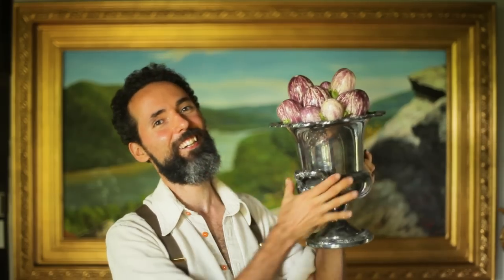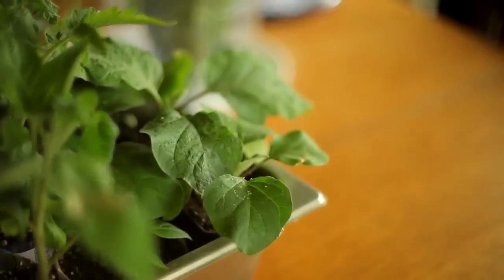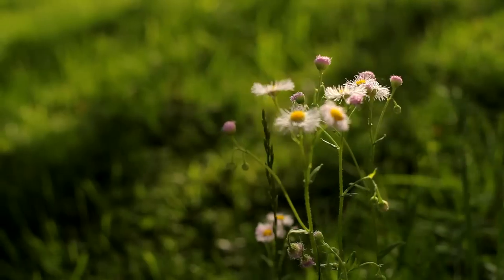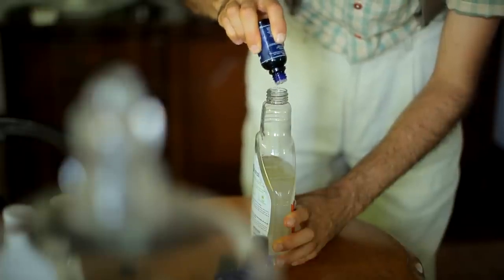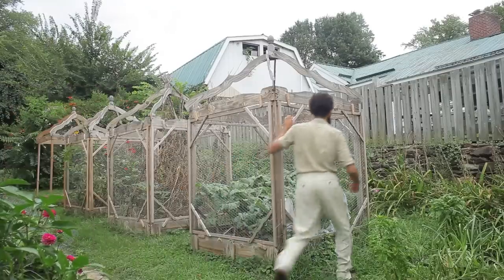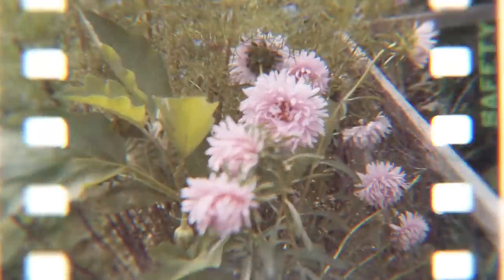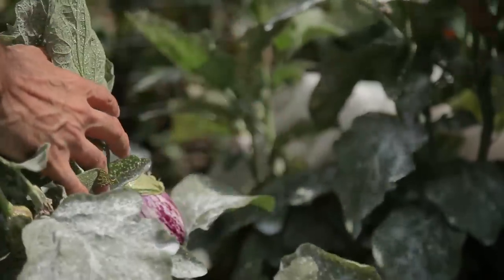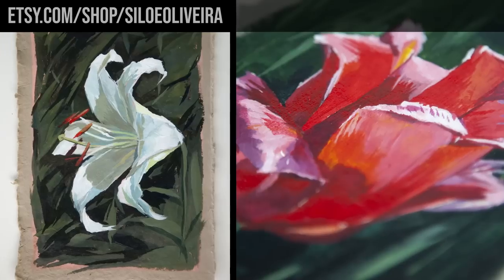My Secret to Growing Eggplant - Ultimate Guide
How to grow eggplants from seed organically in your home garden. Follow my 2 year journey trying to grow eggplants while battling pests and other issues. The complete guide to grow eggplant from seed to harvest, including a recipe for ratatouille.
Created by: Siloe Oliveira

00:00  Introduction
00:50  Preparation - Seeding
02:16  The importance of Repotting
03:21  Dealing with Aphids
04:11  Hardening off seedlings
04:39  Finding the right location
05:49  Protecting from Groundhog
06:36  Controlling flea beetles
07:38  Spray to repel flea beetles
10:19  Controlling flea beetles by hand
11:44  Experimenting with Covers to Control Flea Beetle
13:20  A false hope and a new beginning
14:47  Using proper row covers
15:46  Diatomaceous Earth to Control Flea Beetles
16:55  Planting Height and Flea Beetle Control
18:18  Hand Pollinating Experiment
19:30  Harvesting
20:30  Summary of Strategies for Eggplant Success
21:43  Eggplant Ratatouille Recipe